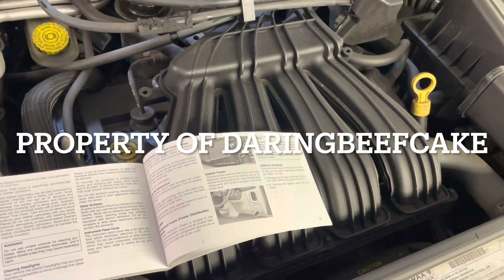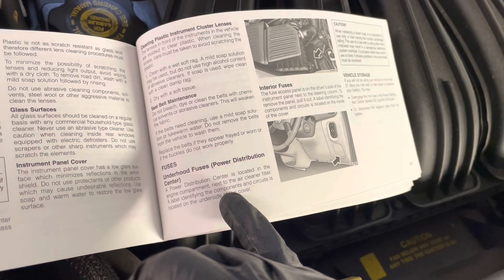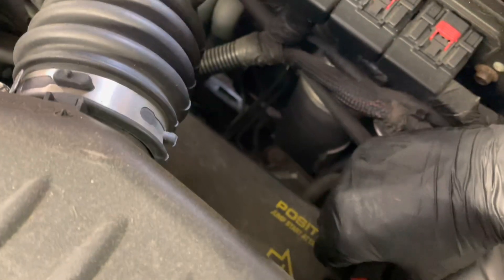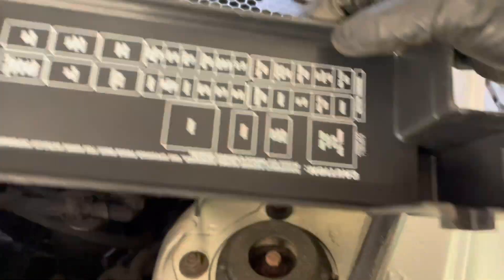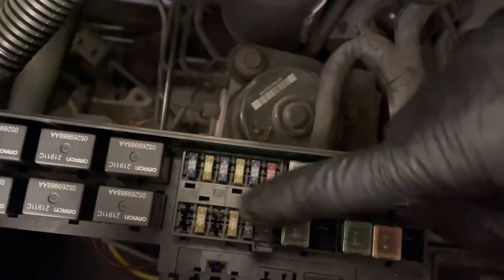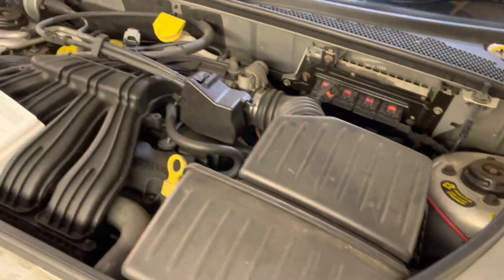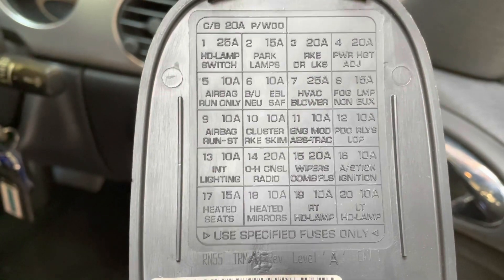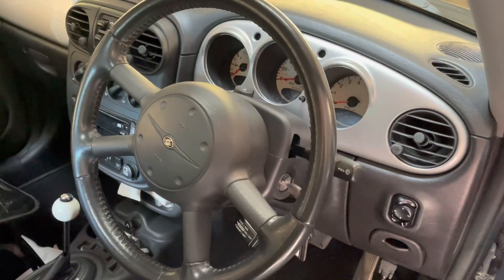Chrysler PT cruiser petrol 2002 fuses location